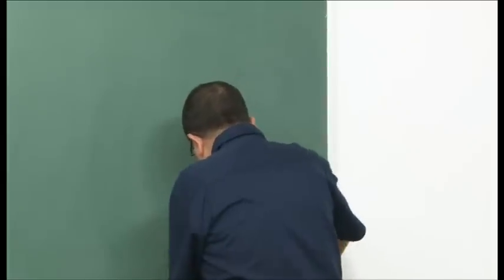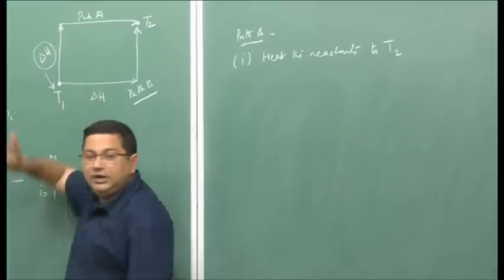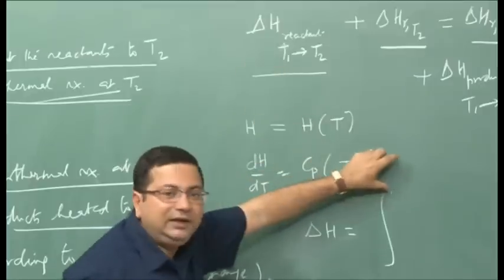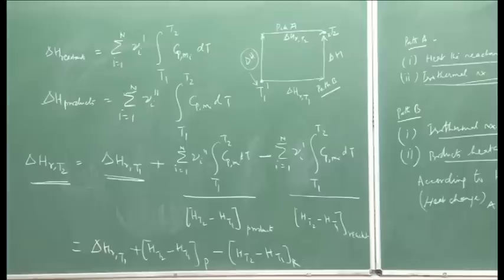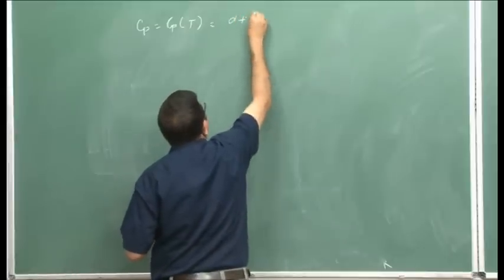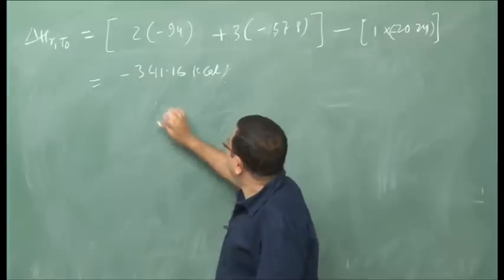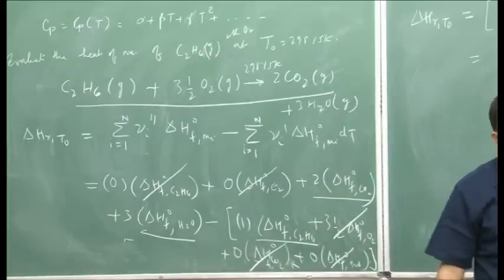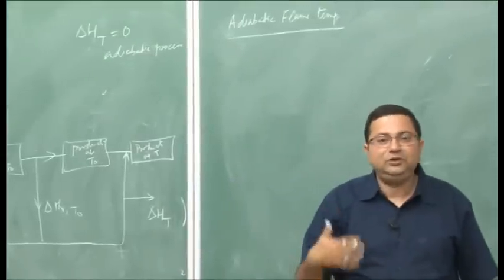Mod-01 Lec-33 Jet and Rocket Propulsion